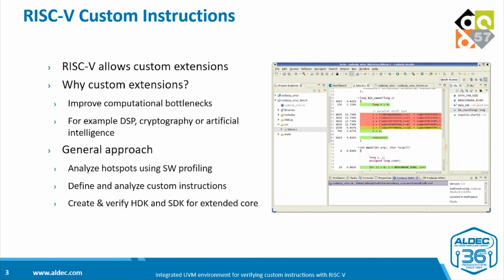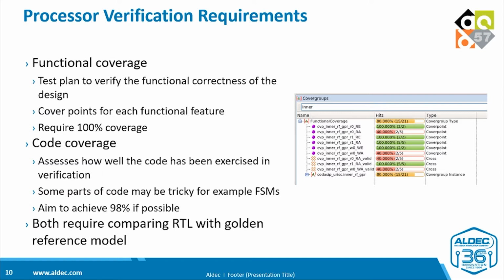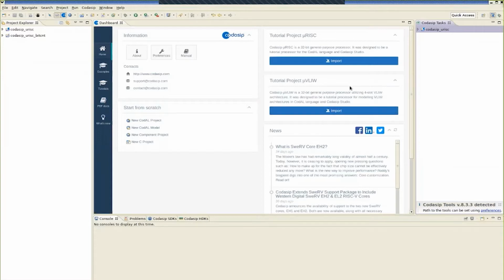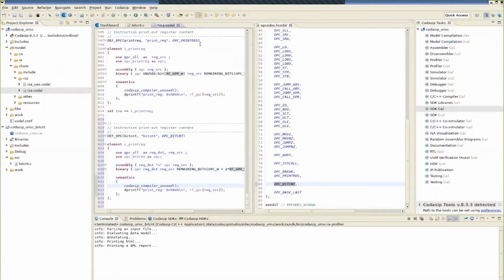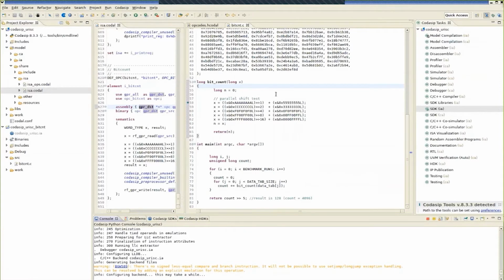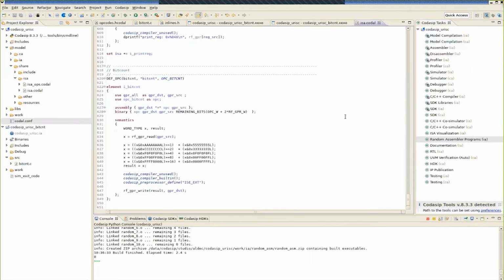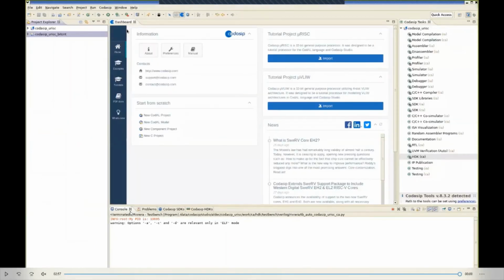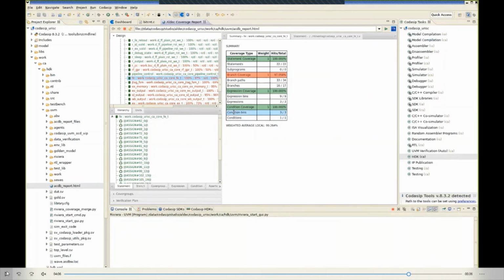Integrated UVM Environment for Verifying Adding Custom Instructions to RISC V Cores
By integrating Aldec’s Riviera-PRO™ with Codasip’s Studio™, verification of RISC-V CPU custom instructions at the RTL implementation level becomes an incredibly powerful platform for RISC-V processor deployment. In this presentation, we will show in Studio, how users can describe the RISC-V architecture and add custom instructions using CodAL high level language, modify the pipeline, configure random instruction generator, auto-generate the HDK, SDK, RTL implementation and C++ reference model and UVM environment, start RTL simulation, setup breakpoints and debug. We will then show in Riviera-PRO, how users can run RTL simulation and debug applications and core architecture, inspect simulation waveforms, use the UVM Graph & Toolbox to view the graphical representation of the UVM components, objects and the transaction level modeling (TLM) connections between them, giving the user an overall perspective of the testbench architecture and the dataflow. We will also show how you can collect and analyze both functional coverage and code coverage.